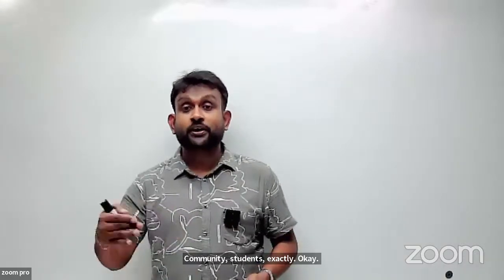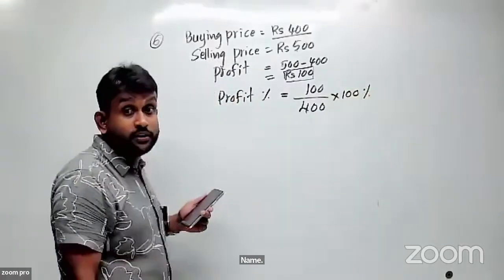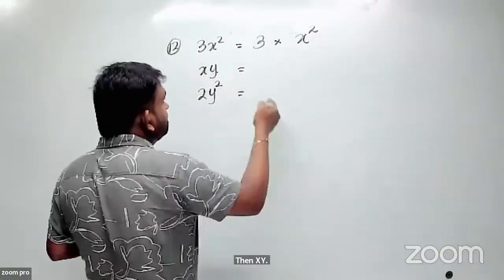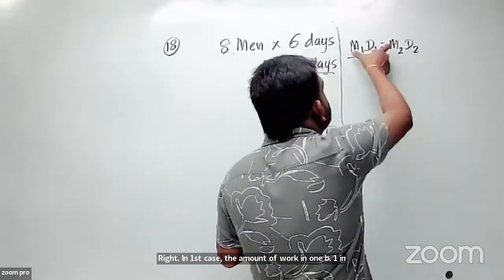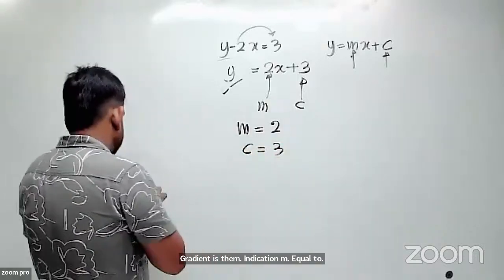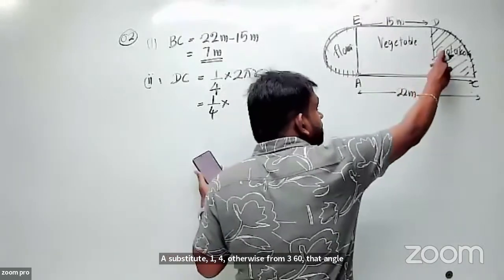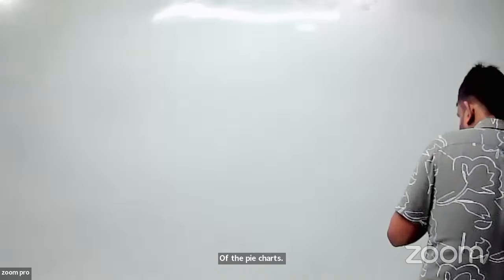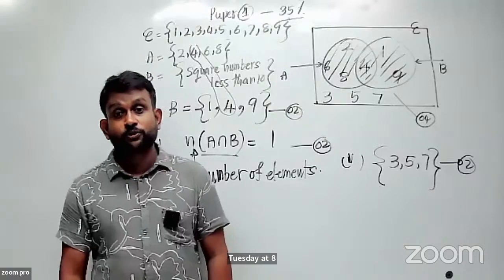Grade 10 Math Paper Class (Paper No 2) by Manjula Ranasinghe